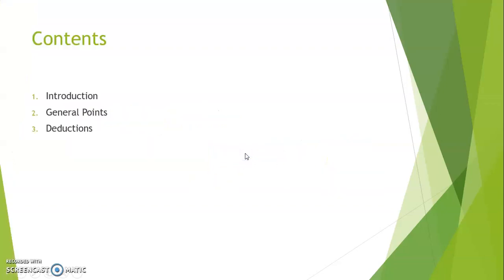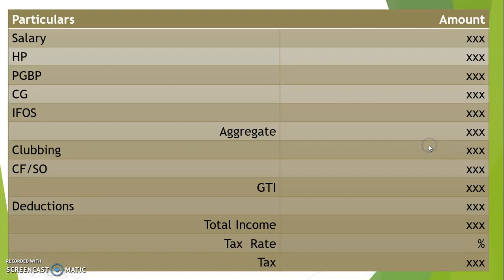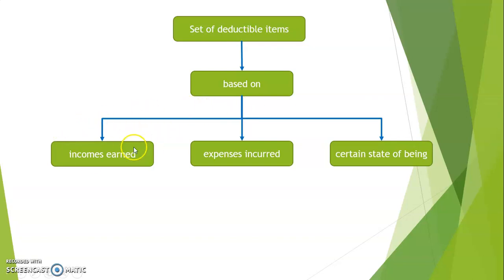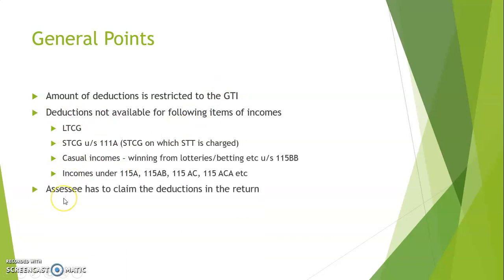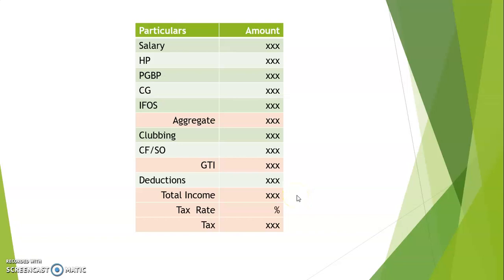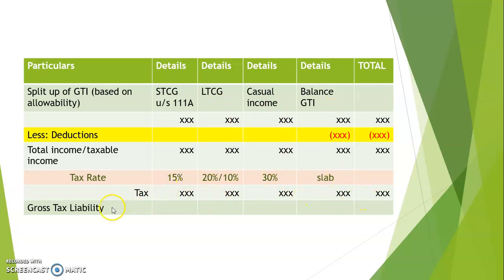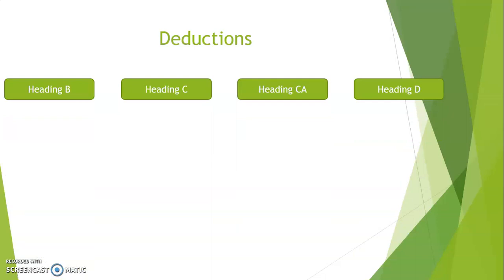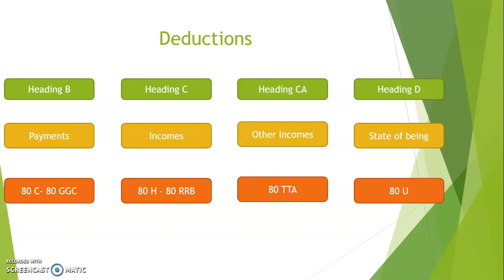Chapter VI A - Deductions u/s 80C-80U (Introduction) (in English)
Hi All,

This video is the introduction to the study of "Chapter VI A - Deductions u/s 80C-80U". The rest of the lesson has been divided into multiple parts, which will be uploaded soon,  and you can find them in my playlist titled "Direct Tax"

If you would like to have a full fledged study of income tax in a similar manner, I have a course up in Udemy, which you can check with the following link. It has all my lessons and comes with a 30 day buy back guarantee.
Here is the link to the same

I also take live classes for Direct tax viz google meet / teams.

I am CMA Nishanth Reghunath, a management accountant, business consultant and a teaching faculty with the ICAI and for various private institutes for professional accounting courses like CA, CMA, CS, ACCA, CIMA, CMA(US) etc.